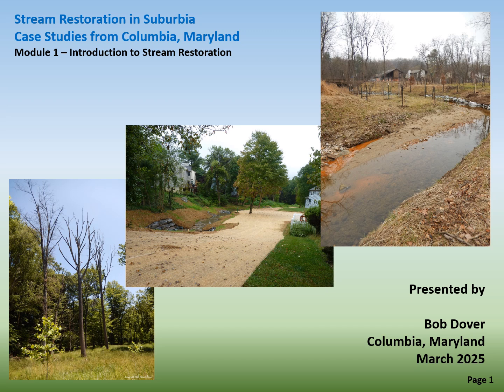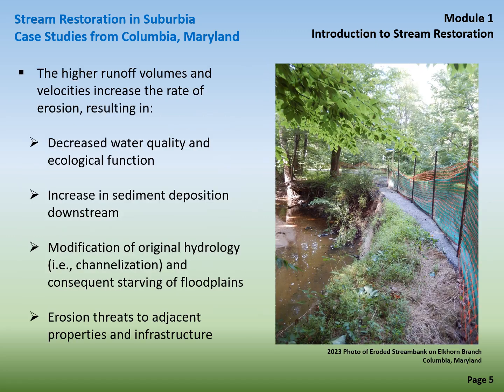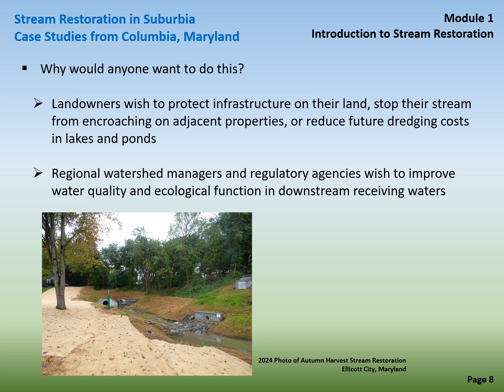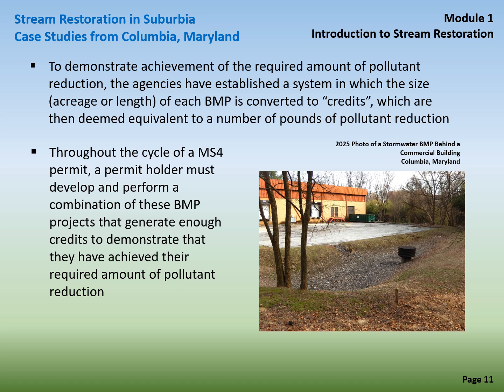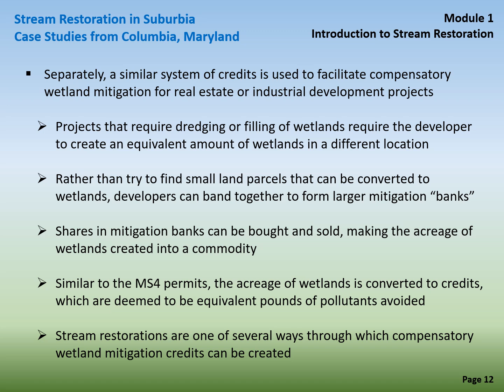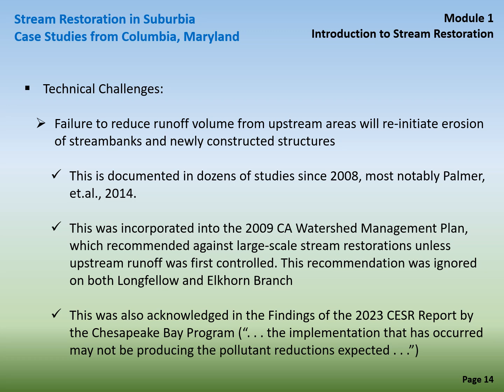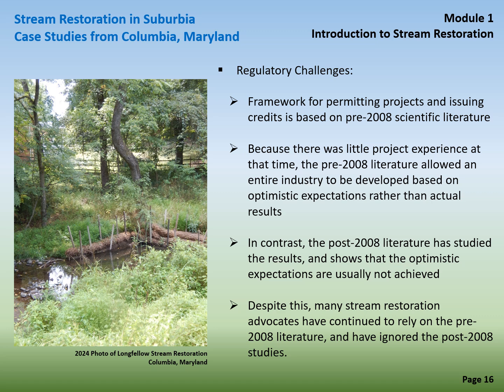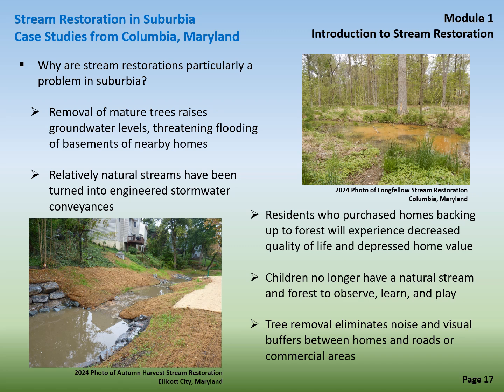Stream Restoration in Suburbia Module 1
Module 1 of this series presents a summary of the practice of stream "restoration", especially when done in suburban neighborhoods. It describes the physical activities done during construction, the flaws in the theory behind the practices, and the adverse impacts that occur, especially in close proximity to residences. Overall, the majority of recent, published scientific literature demonstrates that these projects do not improve water quality of ecological function, and do not even accomplish their stated objective of stabilizing streambanks.